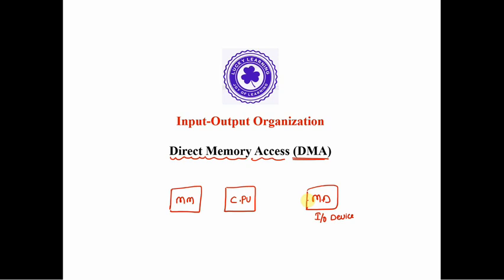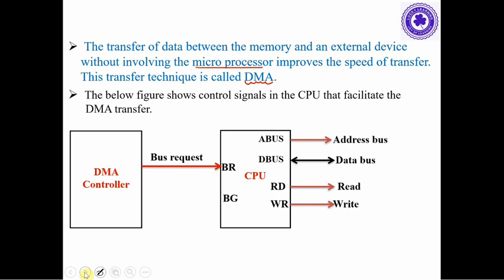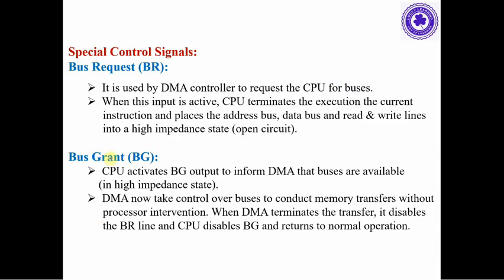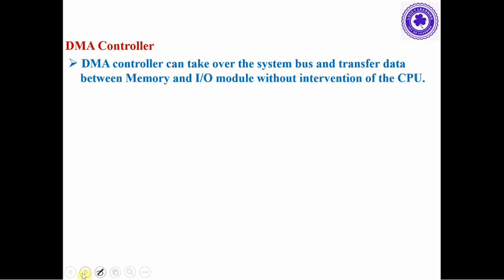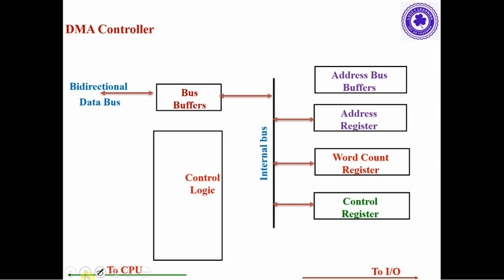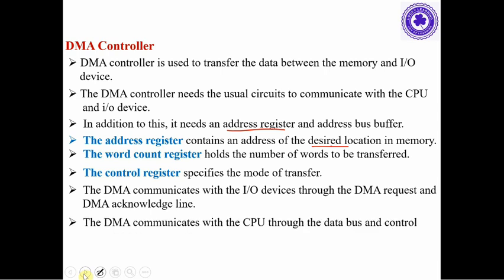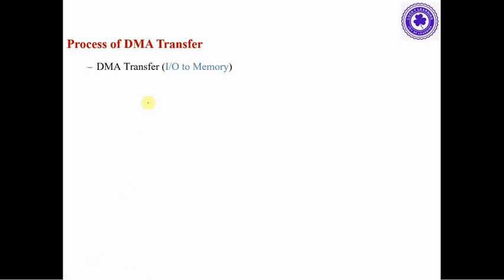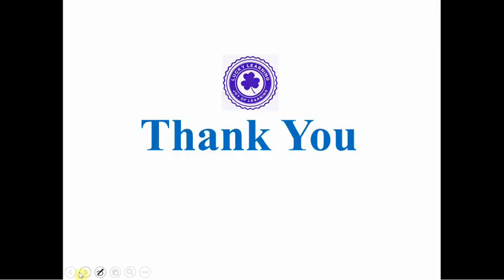4.3. Direct Memory Access (DMA)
Direct Memory Access (DMA)